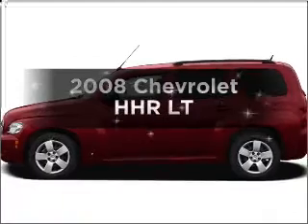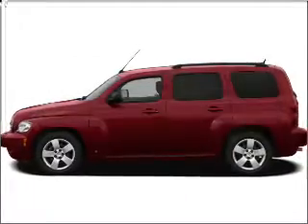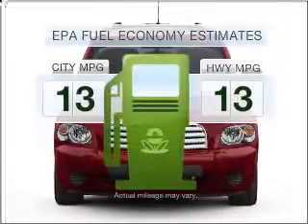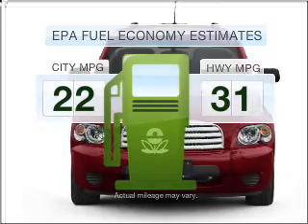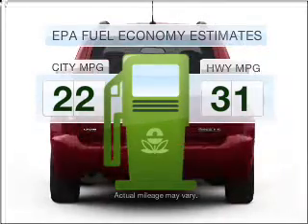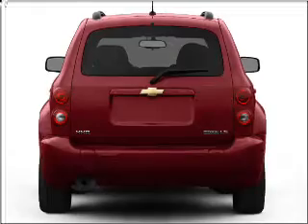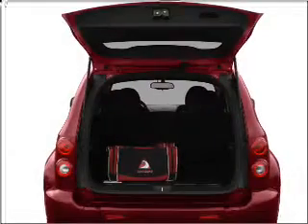2008 Chevrolet HHR - PEARLAND TX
Year: 2008
Make: Chevrolet
Model: HHR
Trim: LT
Engine: 2.2 liter inline 4 cylinder 16 valve
Transmission:
Color: Dark Gray Metallic
Mileage:
Address:
5719 BROADWAY